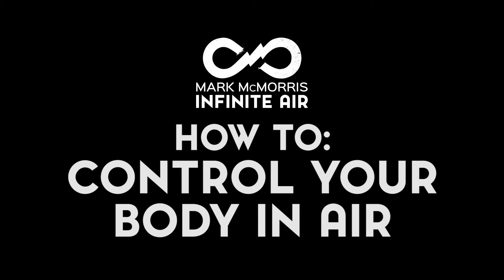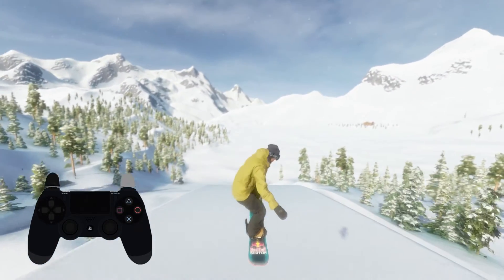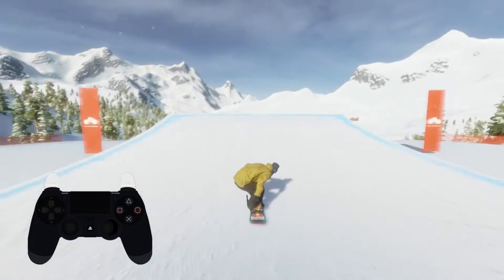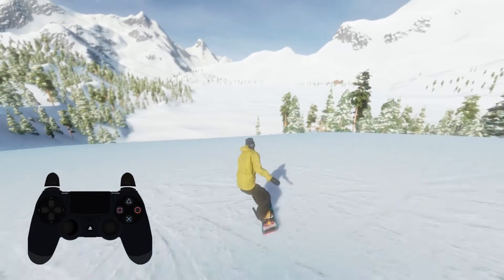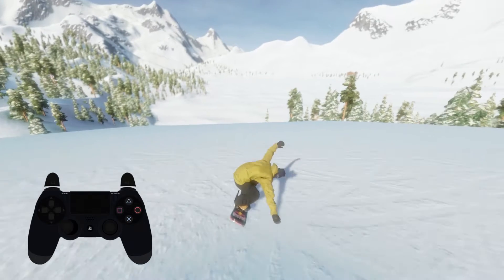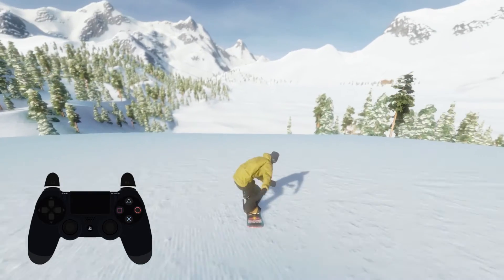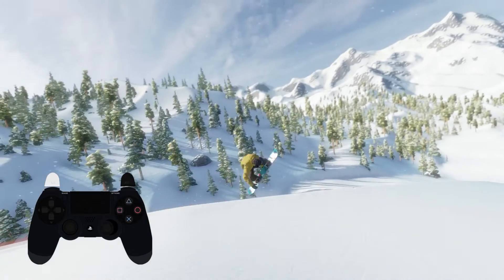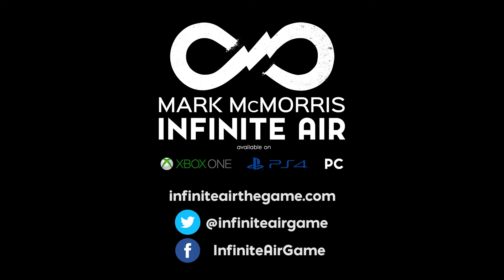How To Control Your Body In Air | PS4 | Mark McMorris Infinite Air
This tutorial will help you control your rate of rotation in air, and show you how to land your flips!

Mark McMorris Infinite Air available now!